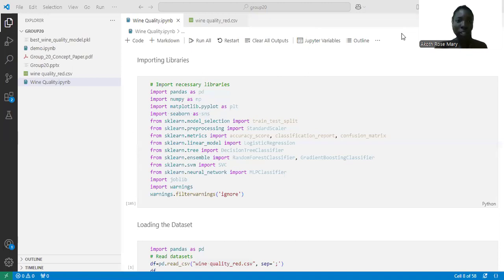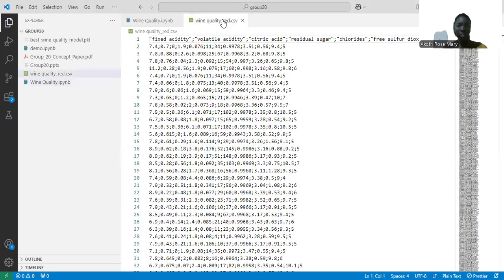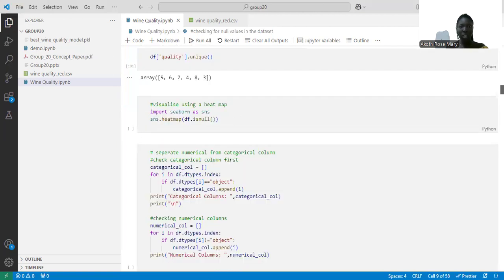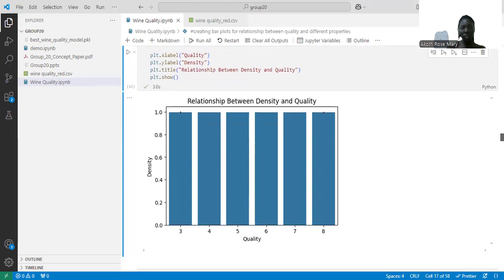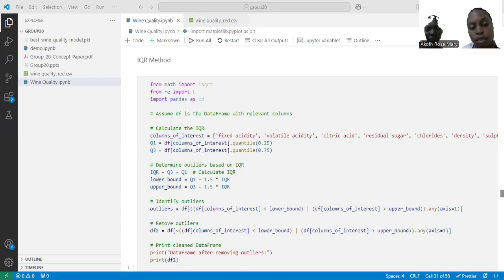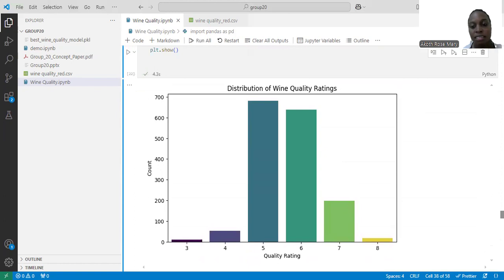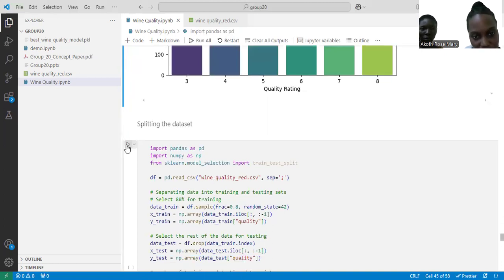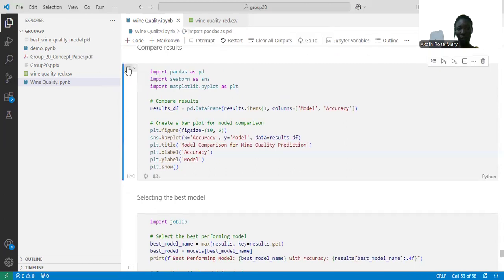4 February 2025